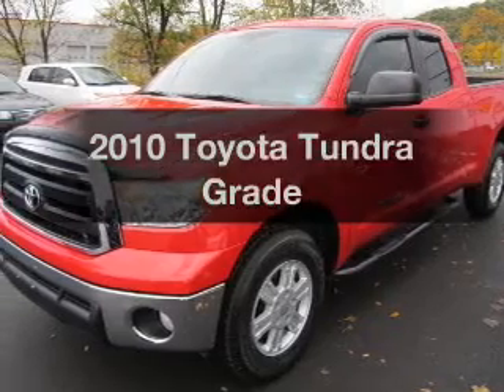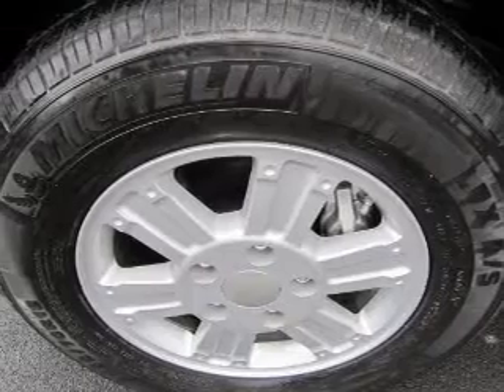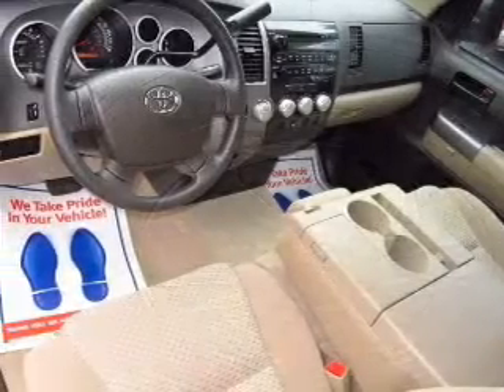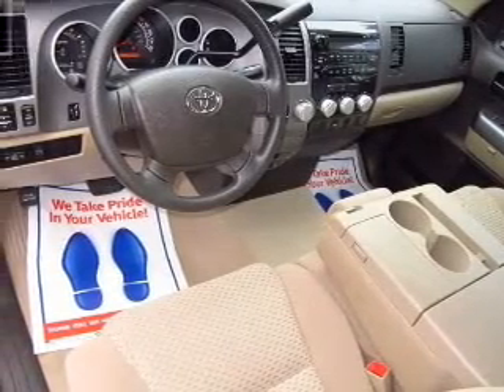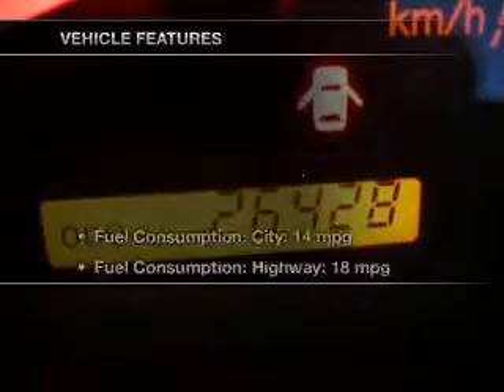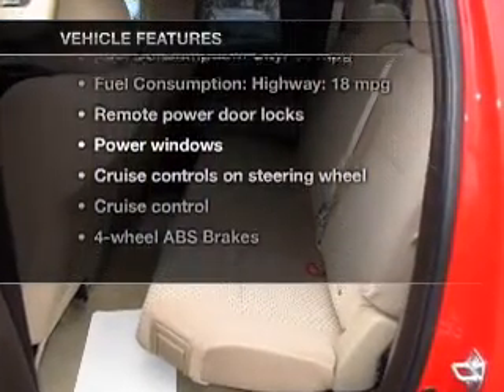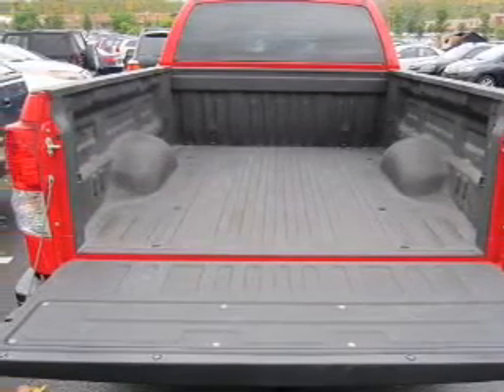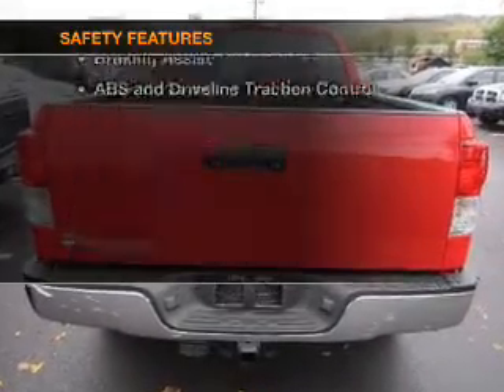2010 Toyota Tundra - Ithaca NY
Year: 2010
Make: Toyota
Model: Tundra
Trim: Grade
Engine: 5.7 liter 8 cylinder 32 valve
Transmission: 6-Speed Automatic
Color: Red
Mileage: 26225
Address:
Route 13